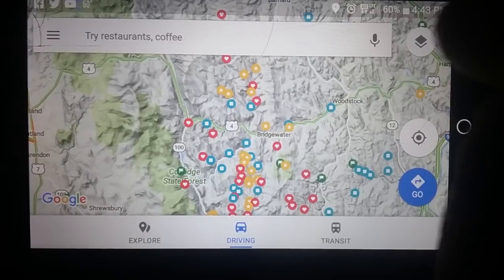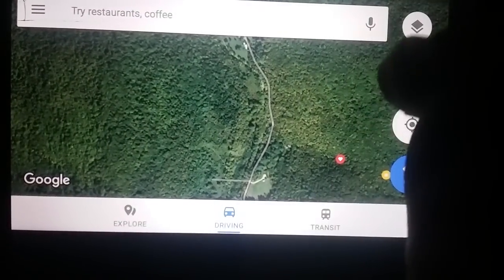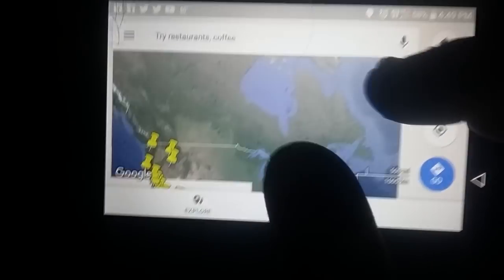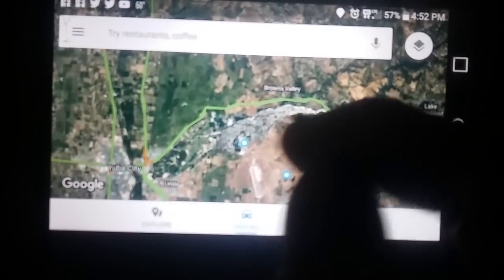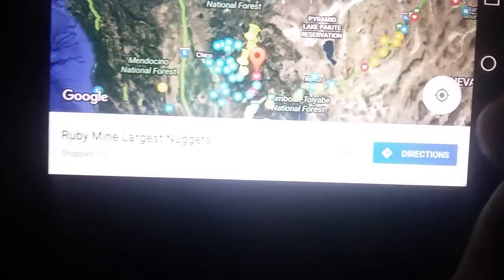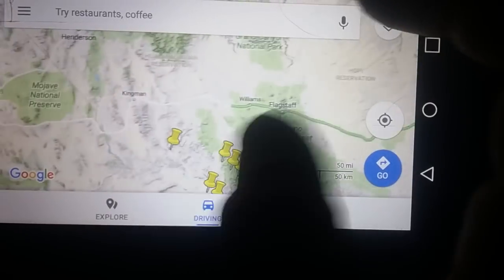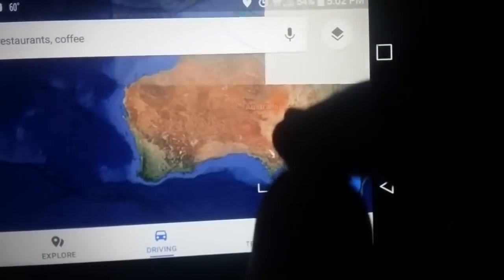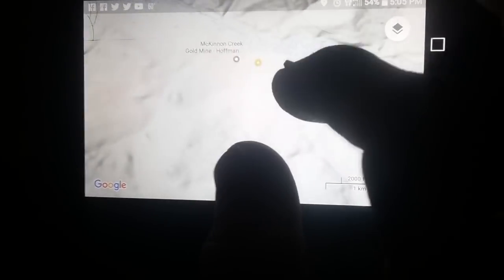find gold locations using Google earth etc. even by cell phone! DREDGE FOUND IN CALI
mindat.com diggings.com raregoldnuggets.com google maps usgs/hydro cache.com search 1800s river flows and glacial pathing if app. to find yourself more gold on your next trip!!!